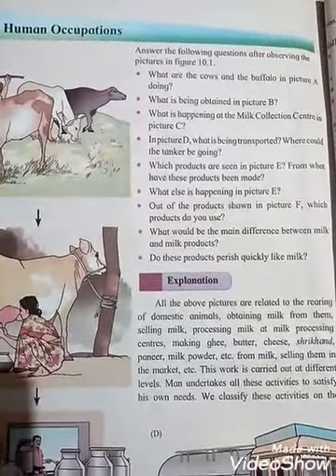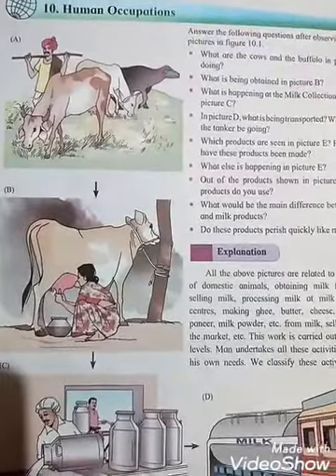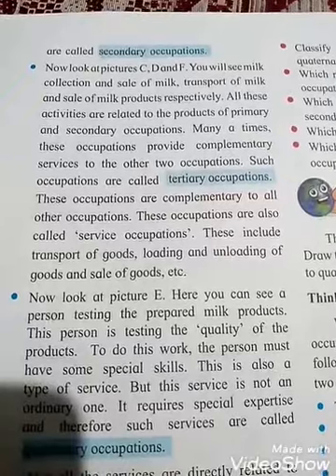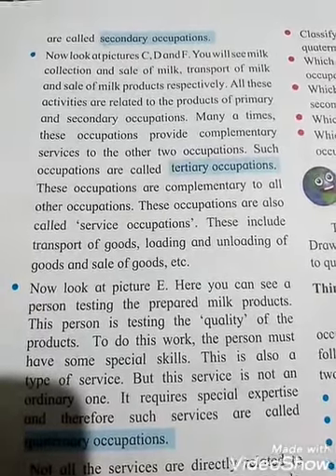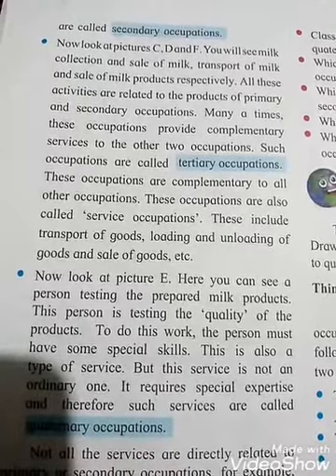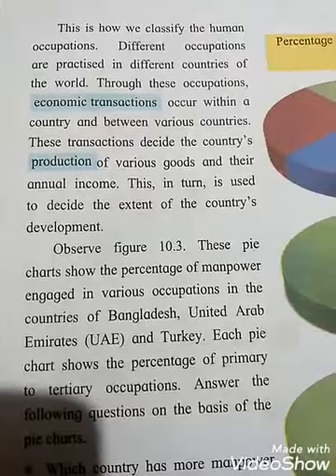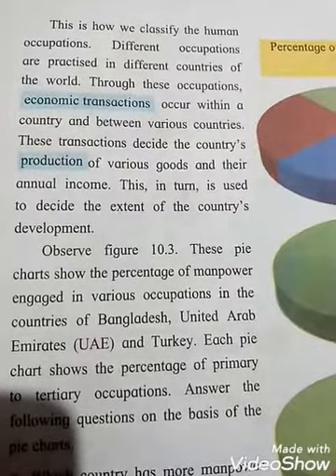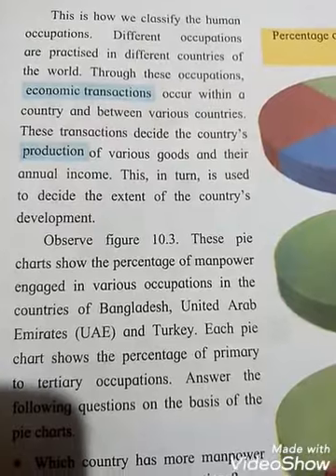Sub : Geography, Std : 6, Chp : 10.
Human Occupations.